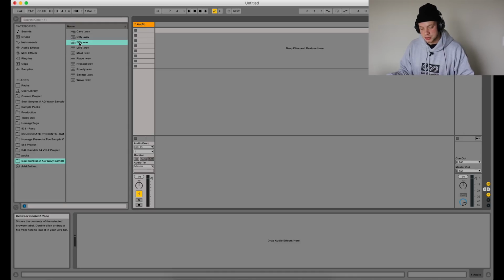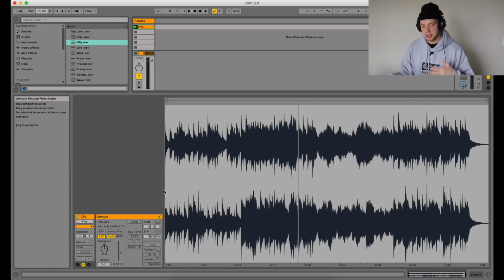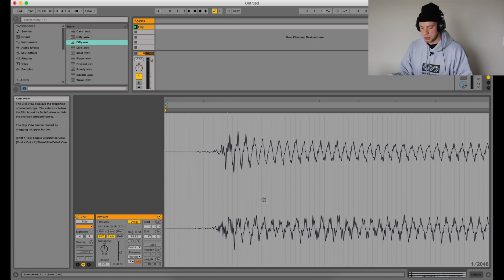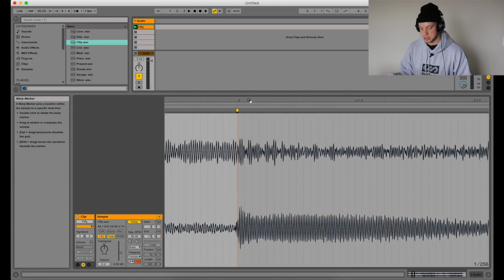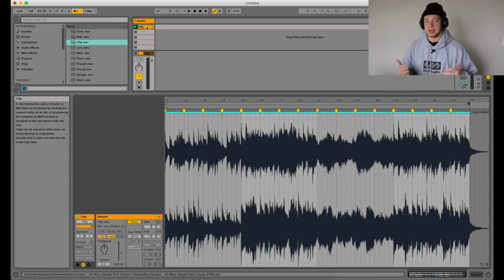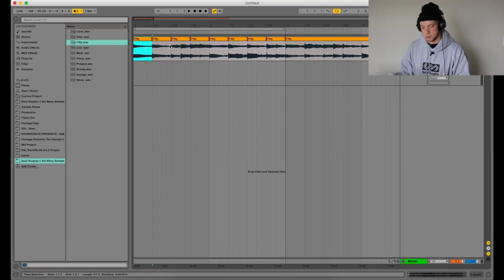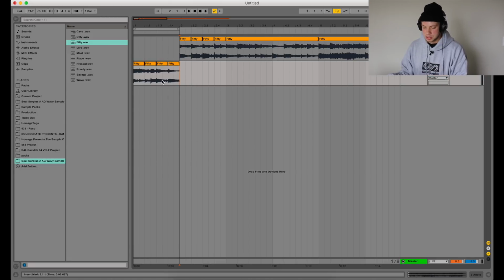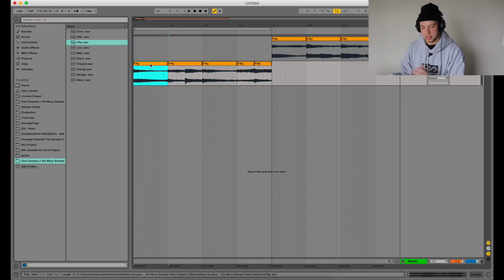HOW TO SAMPLE WITHOUT A MIDI CONTROLLER IN ABLETON LIVE 9 / Warping and Hip Hop Sampling Techniques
6:16 Sampling Techniques

In this video, I teach you how to sample just about anything in Ableton Live 9.  I also share a few key hip hop sampling techniques including chopping, pitching, warping, and transposing.